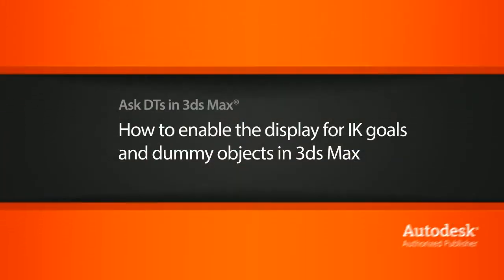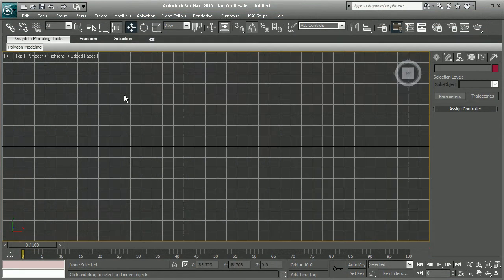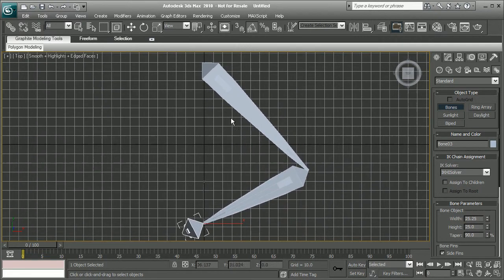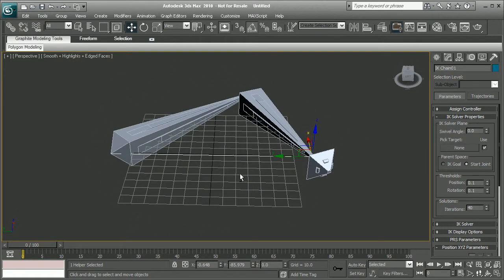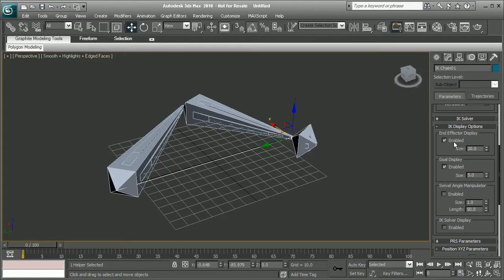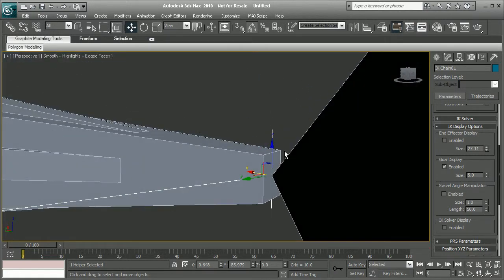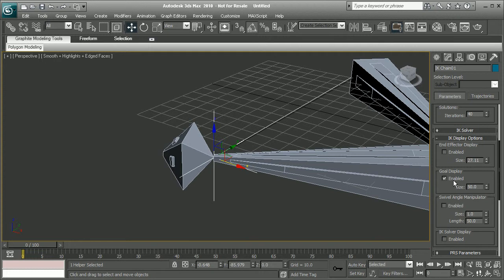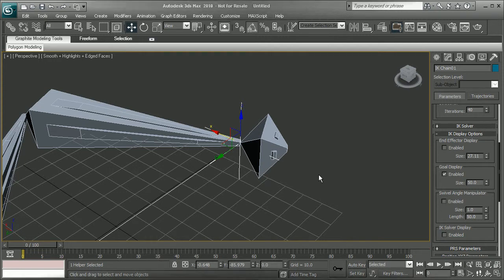Ask DT: 3ds Max - How to enable the display for IK goals and dummy objects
In this video we’re going to look at a question from one of our users, Fuzz1304, on how to enable the display of  the IK Goal for IK solvers.

Visit the Digital-Tutor's Community for more solutions, tips and techniques to help you solve issues you may be encountering in Autodesk 3ds Max.